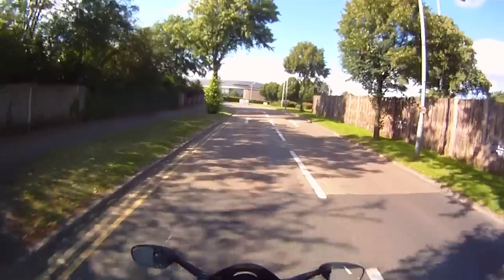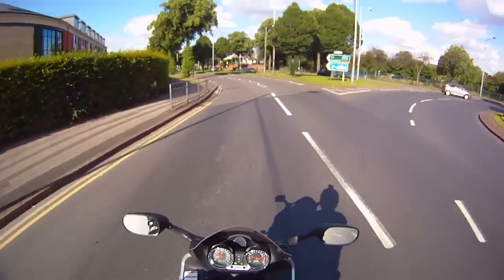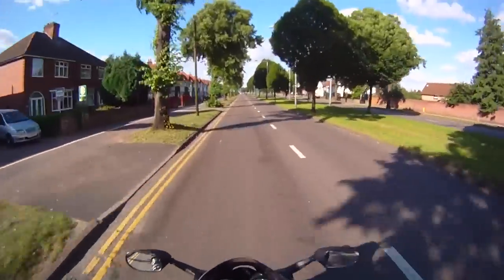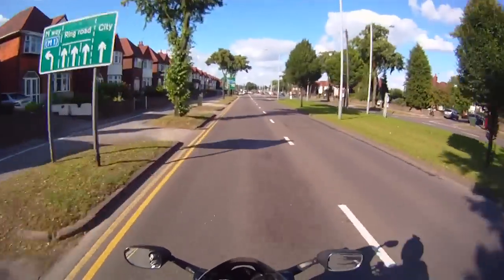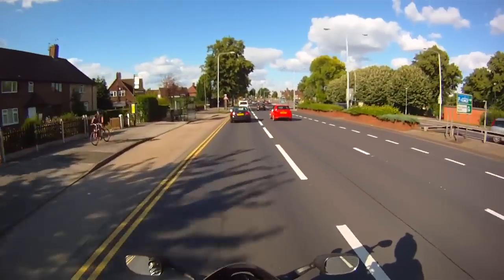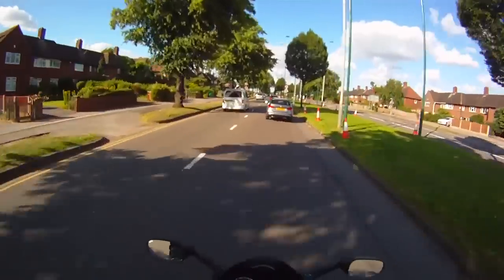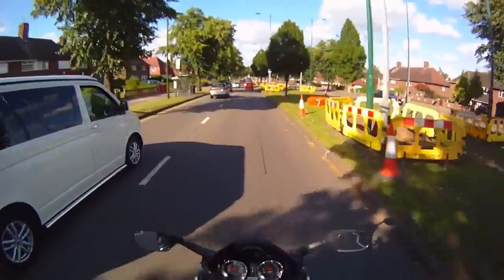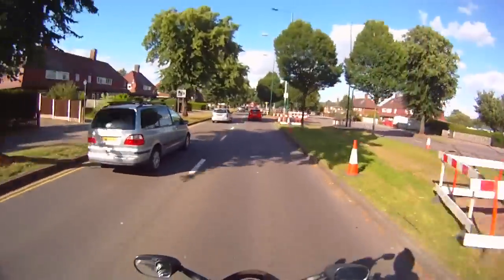Thanks Paul and Russ @ Beechdale Motorcycles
Well, the vid says it all. Thanks again Russ and Paul for your help, coffee, banter and most of all, freeing up the brake caliper pins. Top notch fellas